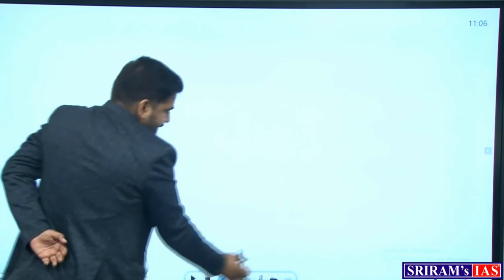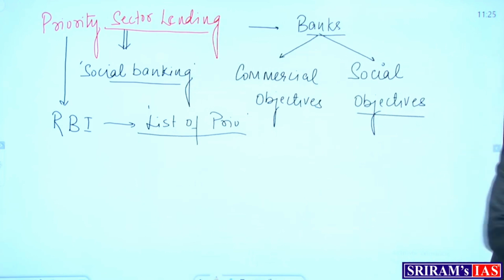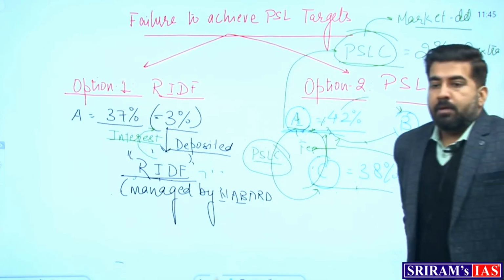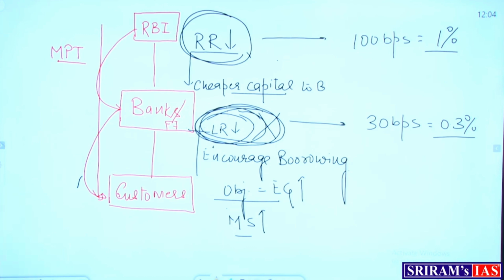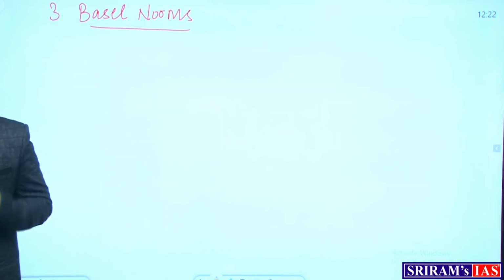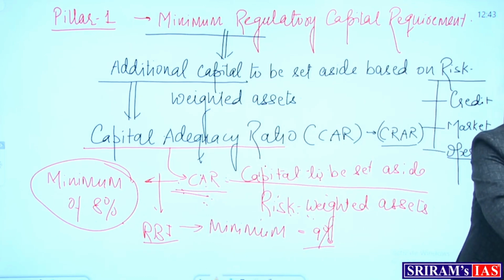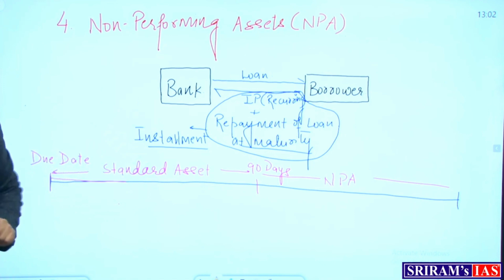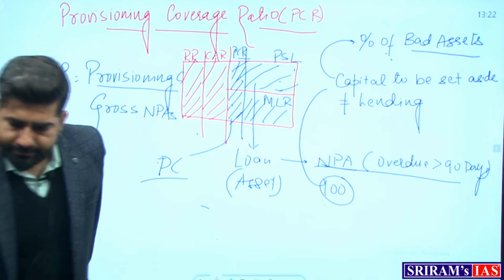Complete Indian Economy | Banking System in India for UPSC Exams | Economy playlist | SRIRAM's IAS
Here is the 23rd Lecture of the Indian Economy Series.

In This video , Join us for an insightful exploration of India's Banking System in our Indian Economy series with Amit Sir on SRIRAM's IAS YouTube channel. In this comprehensive series, we delve into the intricacies of India's financial landscape, covering topics such as banking regulations, monetary policy, public sector banks, and much more. Whether you're a UPSC aspirant or simply curious about the functioning of India's economy, this series promises to offer valuable knowledge and insights.

Welcome to an enlightening journey into the heart of India's economic infrastructure with the esteemed Amit Sir in our Indian Economy series on SRIRAM's IAS YouTube channel. In this segment, we delve deep into the multifaceted world of India's Banking System, a crucial pillar that supports and fuels the nation's economic growth and stability.

Amit Sir, with his profound knowledge, teaching expertise, and analytical acumen, navigates through the complexities of India's Banking System with clarity and depth. His insights, case studies, real-world examples, and strategic perspectives offer a comprehensive learning experience for UPSC aspirants, students, academicians, policymakers, and anyone keen on understanding the dynamics of India's economy.

It's beneficial for SSC CGL, UPSC CSE, UPSC- CDS, UPSC - EPFO, UPSC - CAPF

Embarking on the UPSC journey is no small feat, and we all know the hurdles that come with the preparation process. As the UPSC Prelims draw near, it's normal to feel the weight of doubts and the occasional dip in motivation. But fear not! Join us in this transformative video where we delve into the profound words of wisdom from the esteemed Sriram Sir.

Unlock the power of current affairs in your UPSC journey with our SRIRAM's IAS Current Affairs video. Dive deep into crucial news, gain invaluable insights, and stay ahead of the curve. Our detailed analysis is tailored especially for you, helping you connect the dots for a comprehensive understanding. Don't miss out on the essential updates that can make a difference in your preparation. Stay informed, stay ahead, and conquer UPSC with confidence!

Complete Economy for UPSC Prelims 2024 | अर्थव्यवस्था Economy Series | SRIRAM's IAS